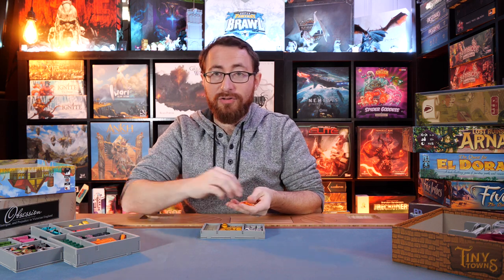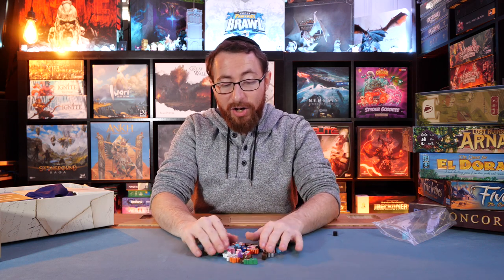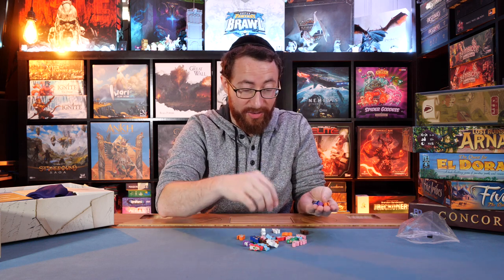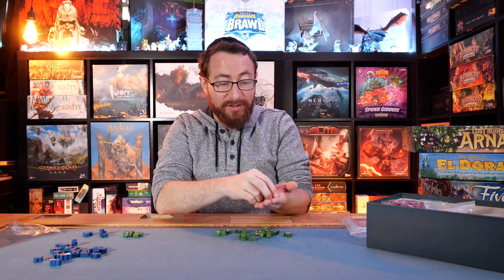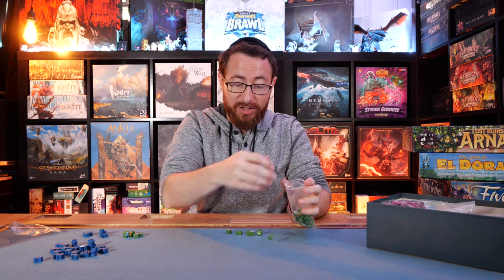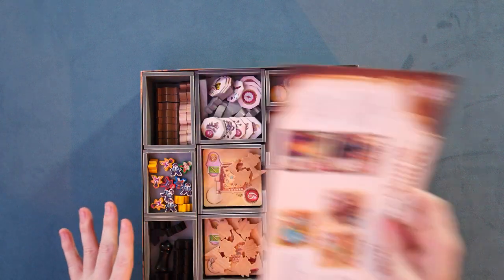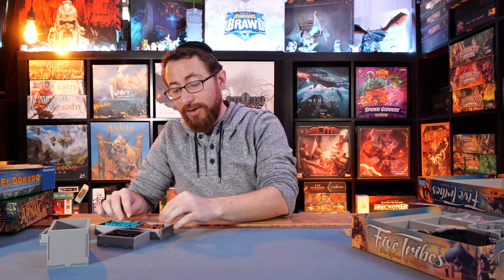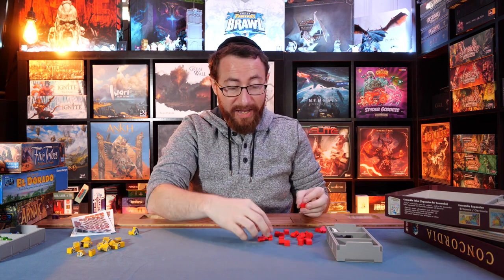Board Game Upgrades - It's Sticker Time!! & What Are Muildings?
The Sticker edition! Bringing you stickers, and apparently homework as you apply them :)

Code - BGC-STICKERS
It's active from 12/2 (a week from this video going up) through 12/17

TimeStamps:
0:00:00 - Introduction
0:00:10 - Top Shelf Gamer
0:01:15 - Parks
0:06:08 - Paleo
0:08:50 - Tiny Towns
0:14:40 - Obsession
0:18:33 - Viticulture
0:23:28 - Lost Ruins of Arnak
0:24:50 - The Quest for El Dorado
0:25:58 - Five Tribes
0:29:58 - Concordia
0:34:00 - Wrapping Up